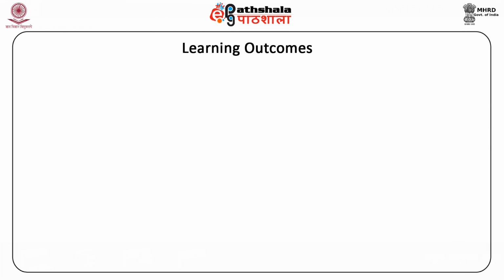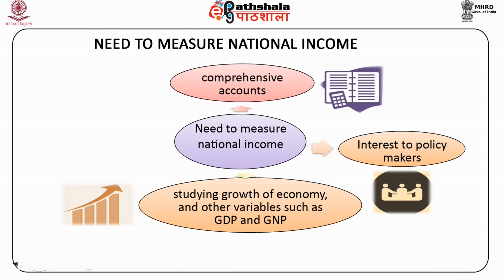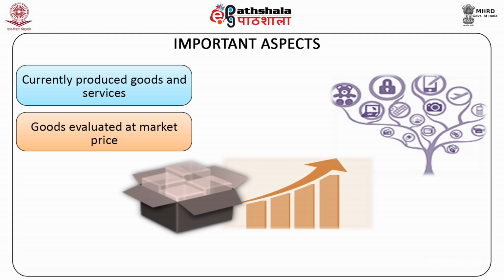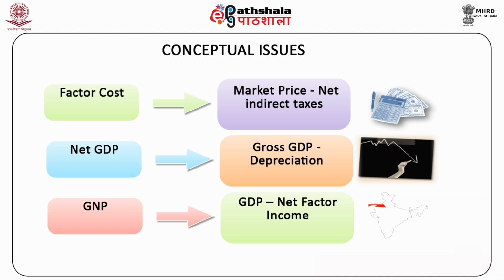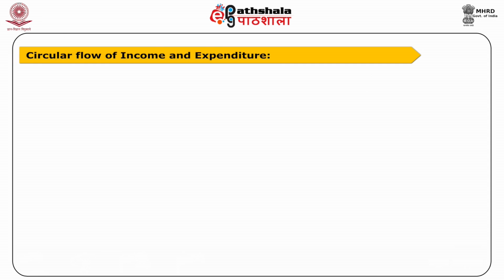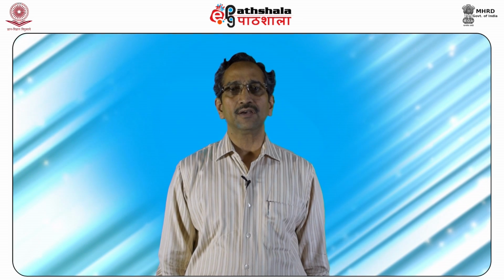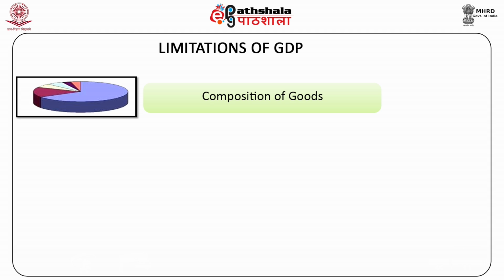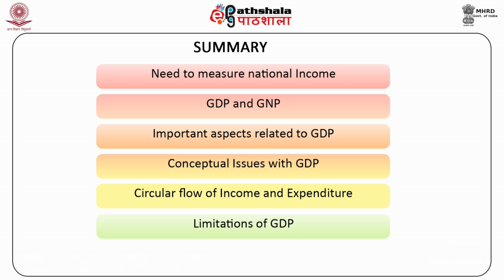National income accounting - part - I (BSE)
Subject: Business Economics
Paper: Macroeconomic analysis and policy
Module: National income accounting - part - I
Content Writer: